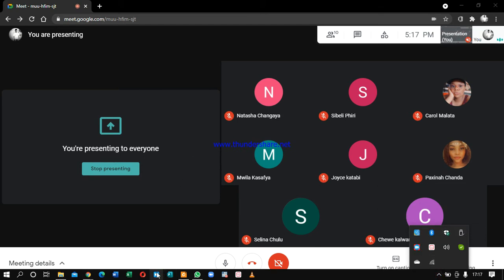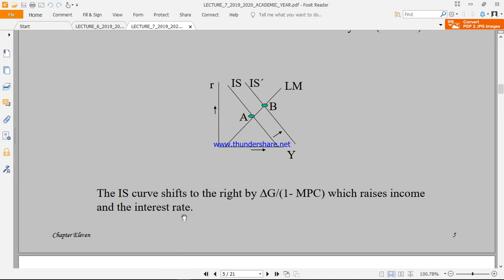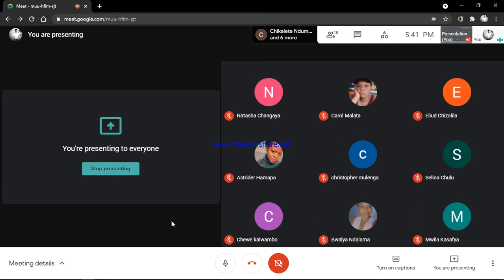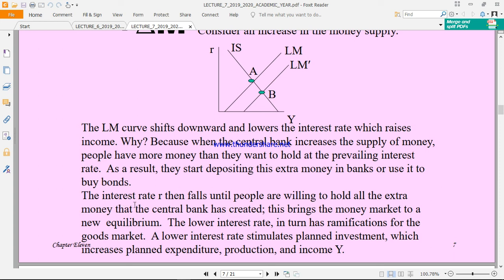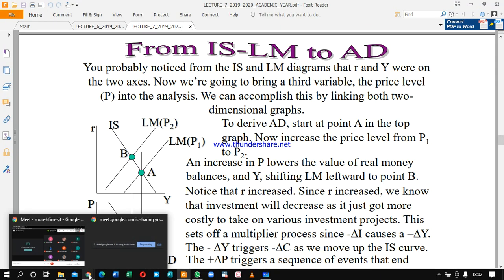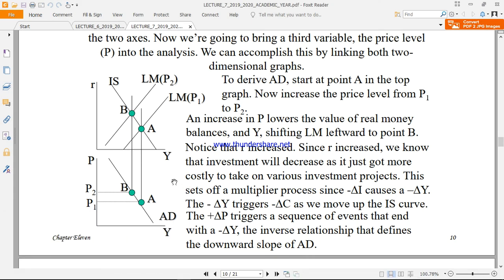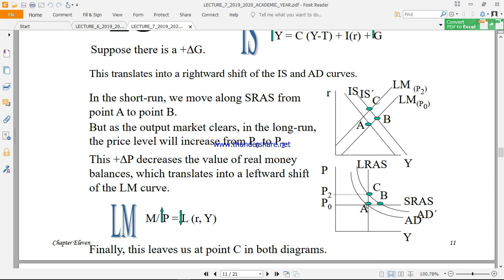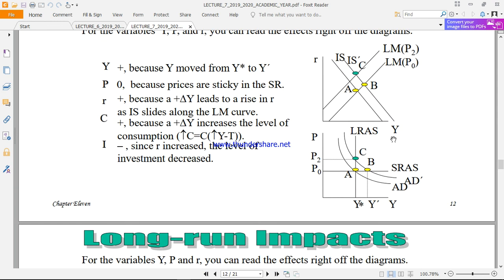IS LM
Hello and welcome to this session. Here we discussed the IS LM Model and the implications of monetary and fiscal policy on this model. enjoy